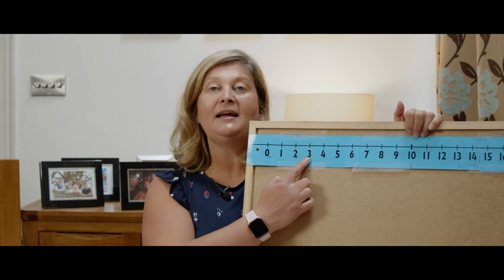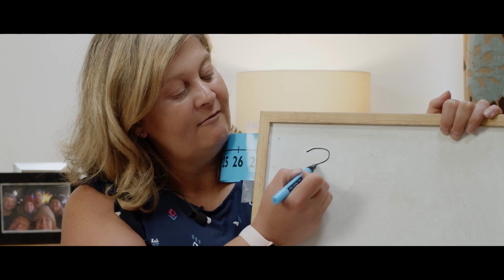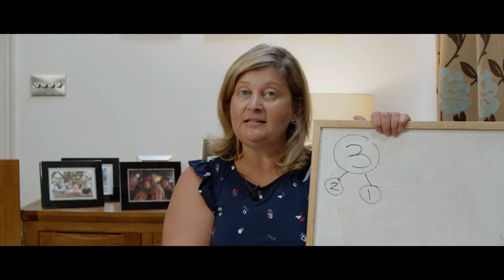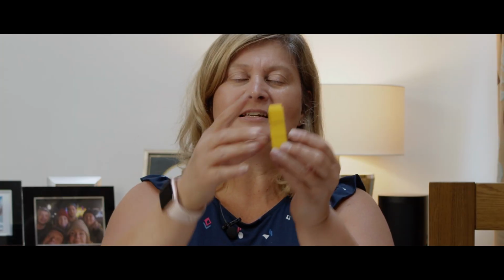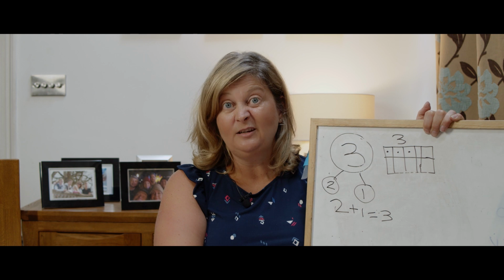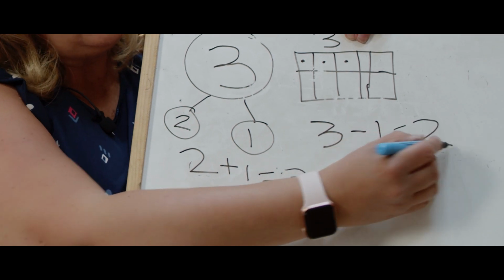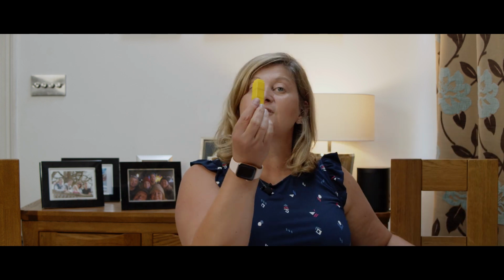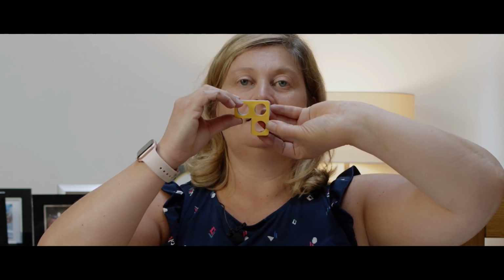Number 3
Learn about number 3.